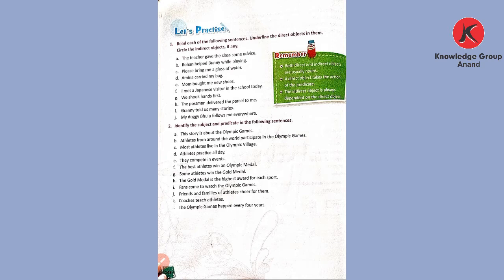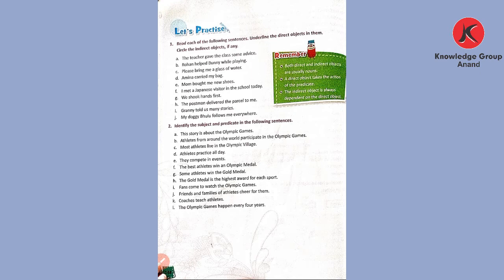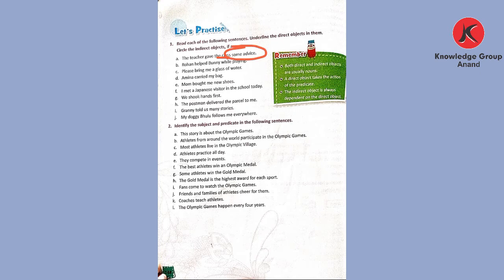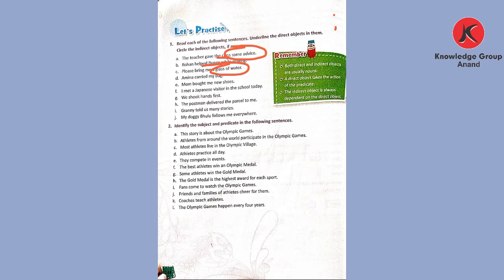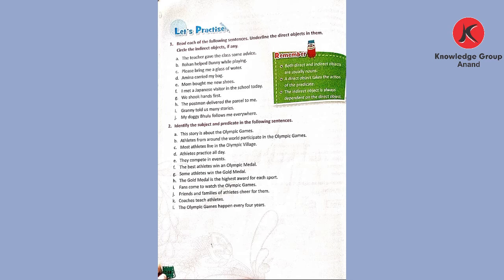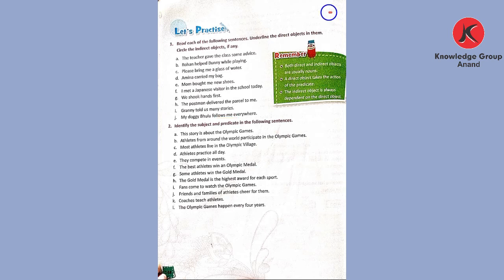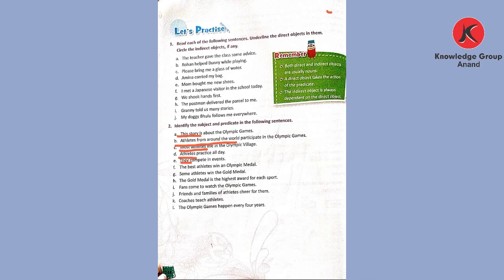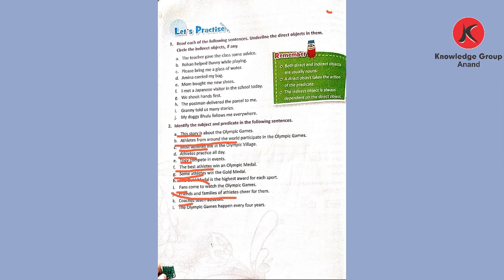Class 6 ENg Med English Ch 16 The Sentences